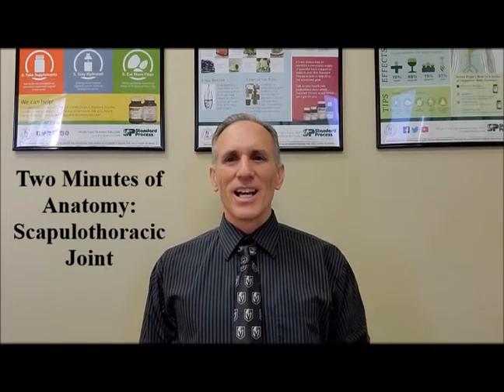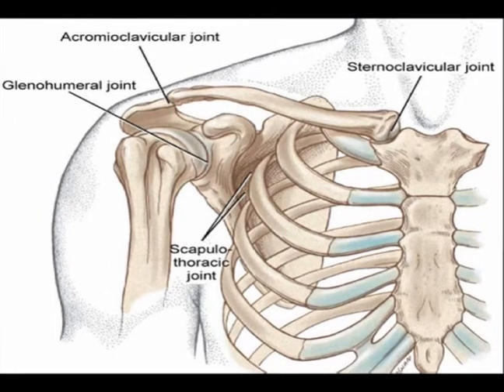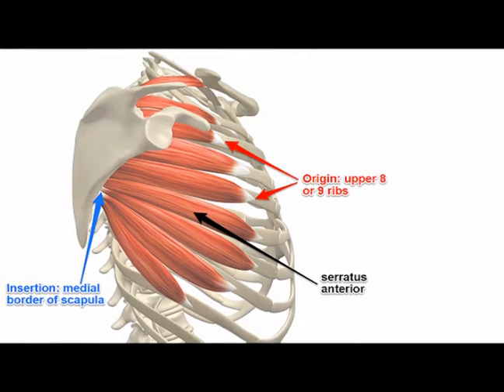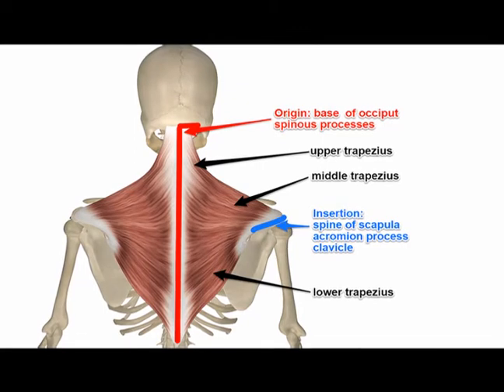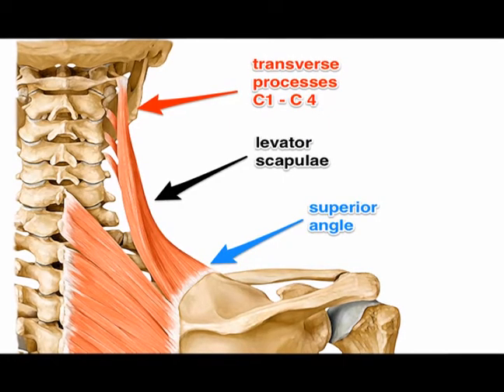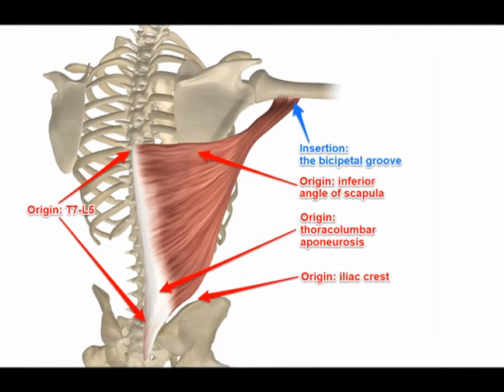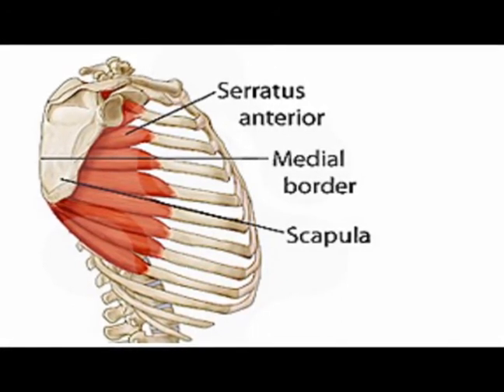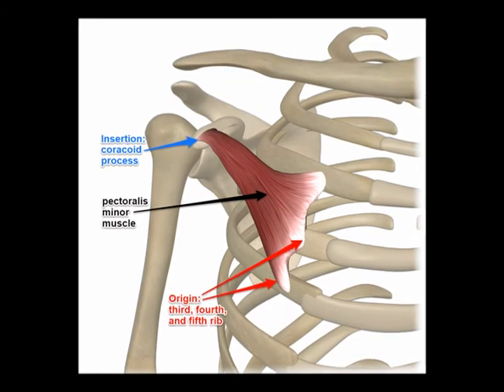Two Minutes of Anatomy: Scapulothoracic Joint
Scapulothoracic Joint: Articulation between posterior ribcage and anterior scapula. One of the most mobile & versatile joints.
Protraction: Serratus anterior, pectoralis major & pectoralis minor.
Retraction: Middle trapezius.lower trapezius, rhomboid minor & rhomboid major.
Elevation: Upper trapezius, levator scapulae & rhomboids.
Depression: Latissimus dorsi, serratus anterior, pectoralis major, pectoralis minor & lower trapezius.
Upward Rotation: Trapezius & serratus anterior.
Downward Rotation: Latissimus dorsi, levator scapulae, rhomboids, pectoralis major & pectoralis minor muscles.